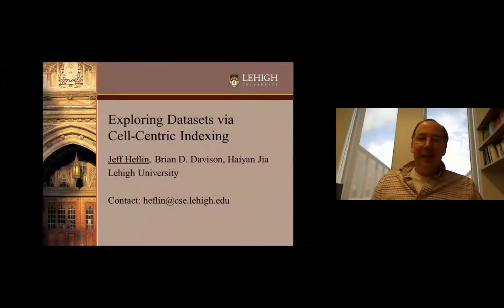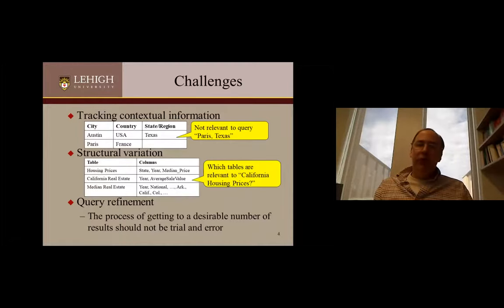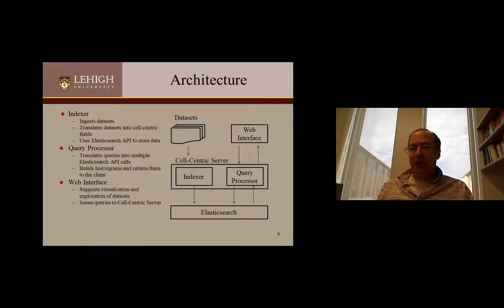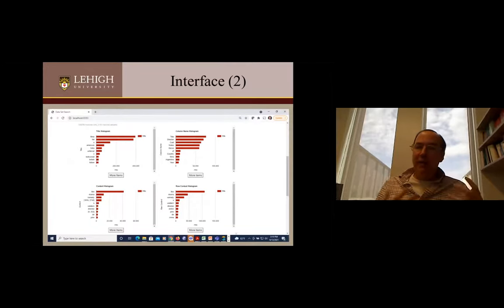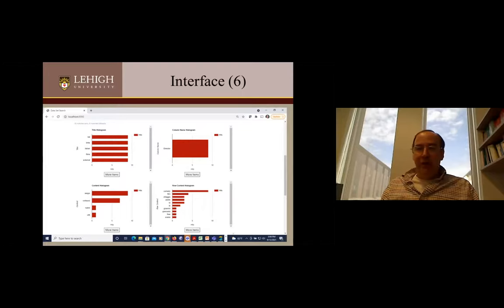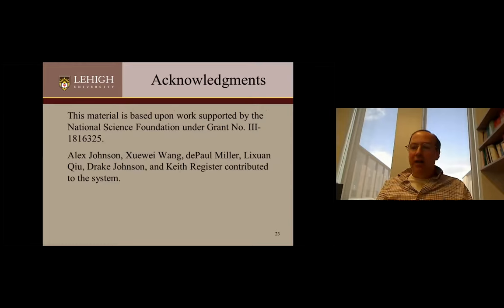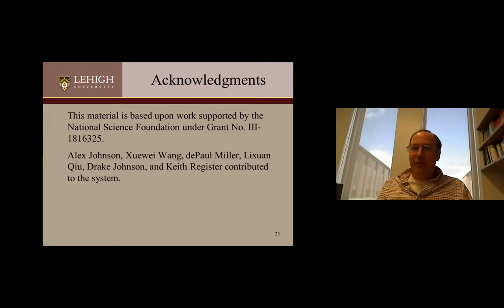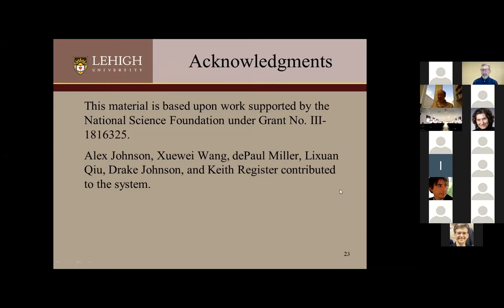Jeff Heflin: Exploring Dataset via Cell-Centric Indexing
Jeff Heflin, Brian D. Davison and Haiyan Jia. "Exploring Dataset via Cell-Centric Indexing" in Proc. of the Second International Conference on Design of Experimental Search & Information REtrieval Systems (DESIRES 2021), Padua, Italy, 15-18 September, 2021, pp 53-60.